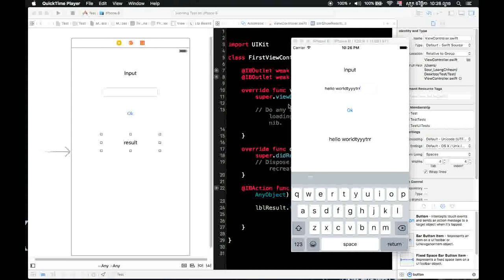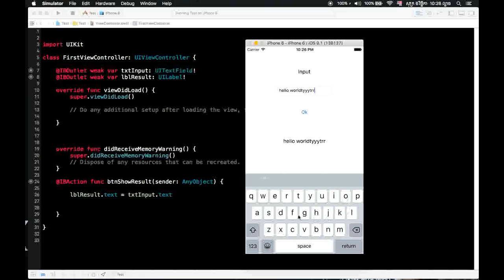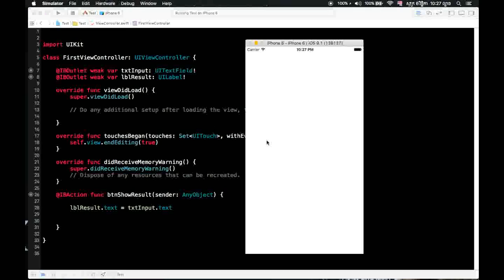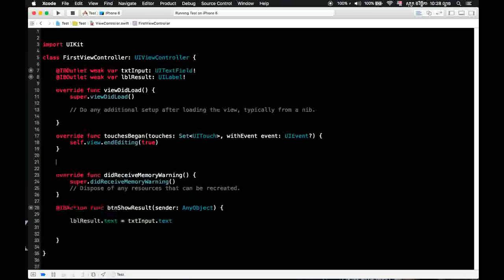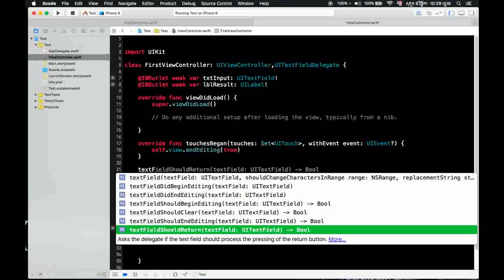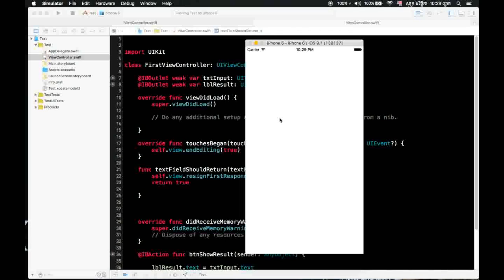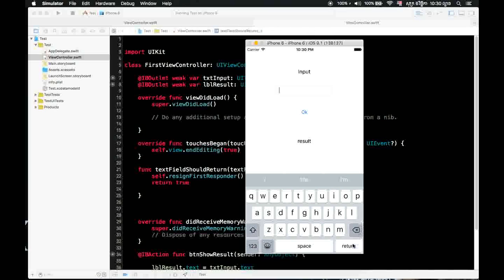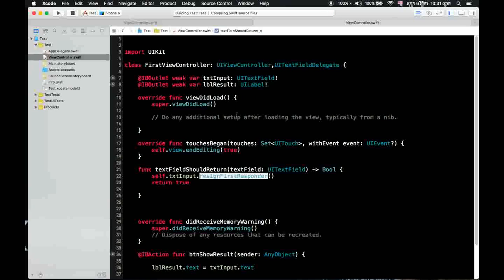How to Make Simple App with Xcode 7 | Hide Keyboard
Make Simple App with Xcode 7
An XCode 7 Tutorial For Beginners
Building Your First Swift App Video
Get Familiar with Xcode | Build a Simple iPhone App
How to compile apps using Xcode 7 to run